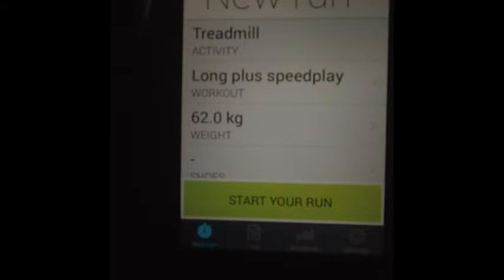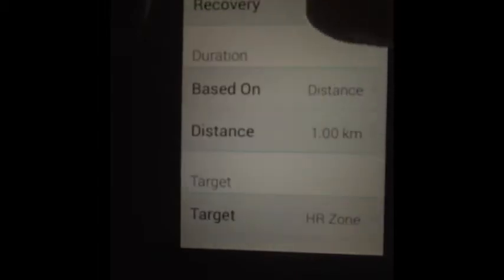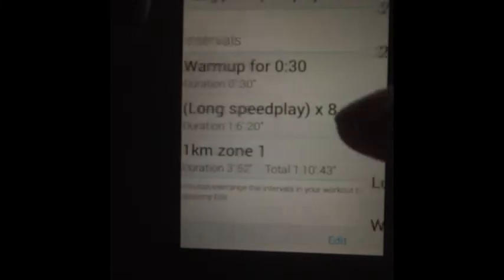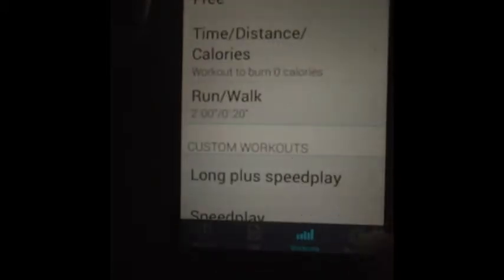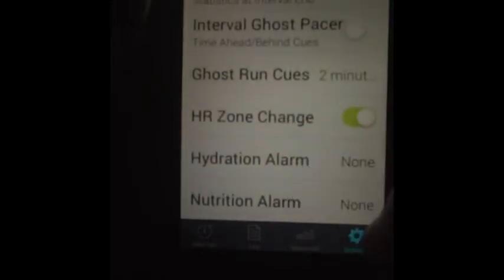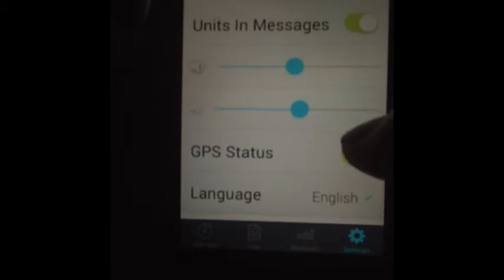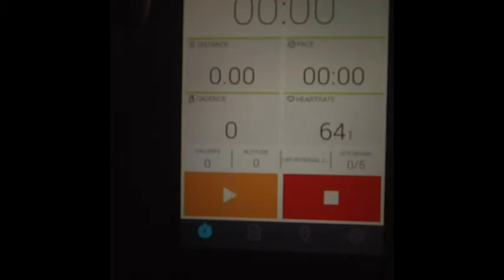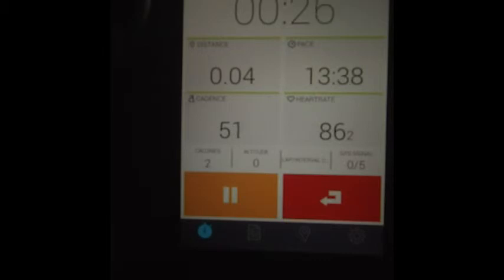ismoothRun Long + speedplay demo